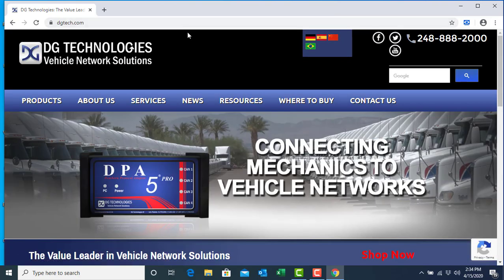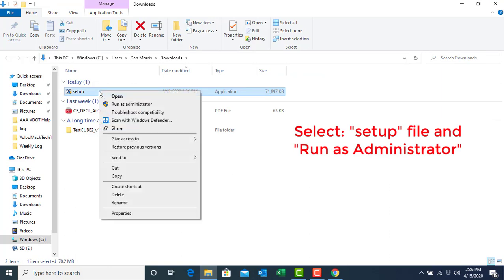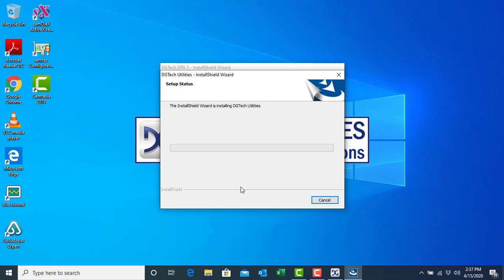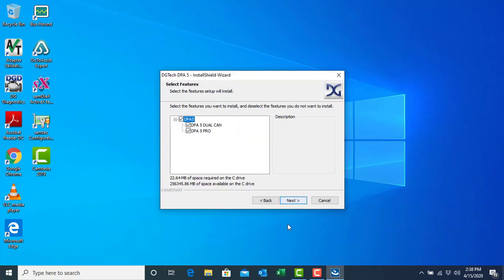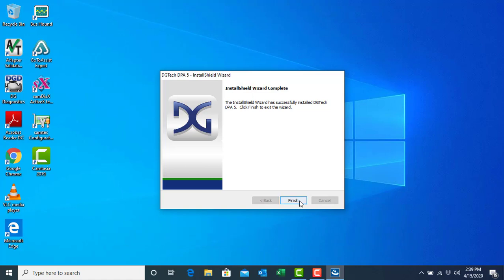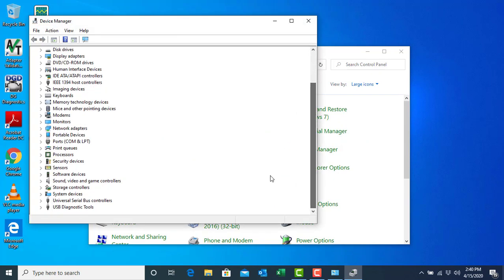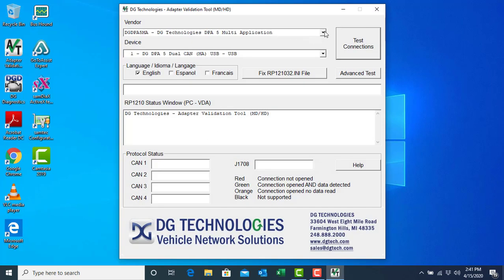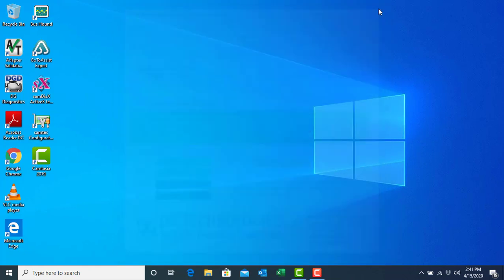DPA 5 Installation